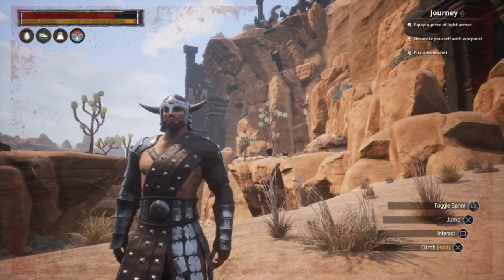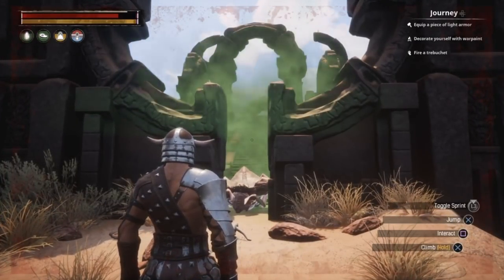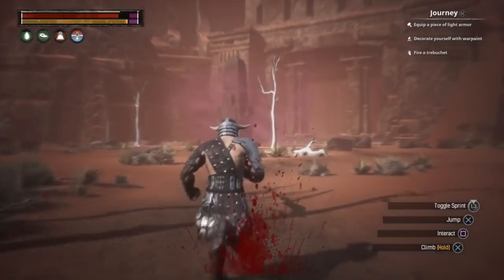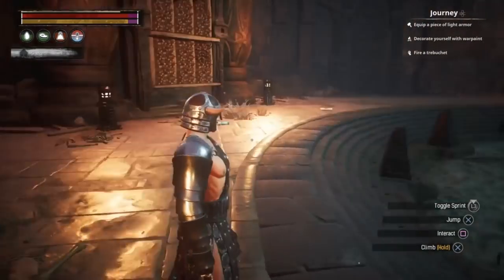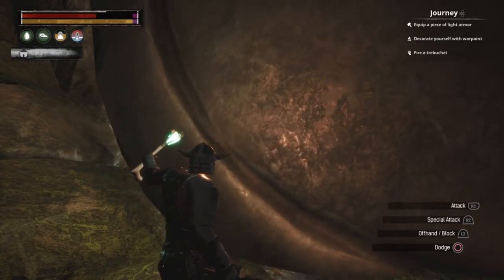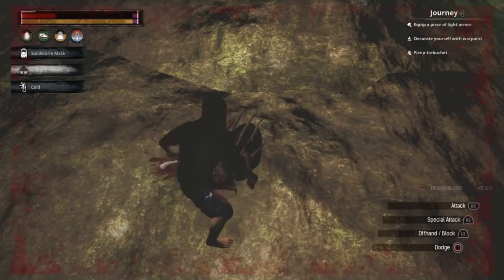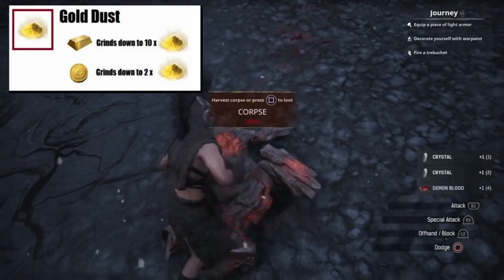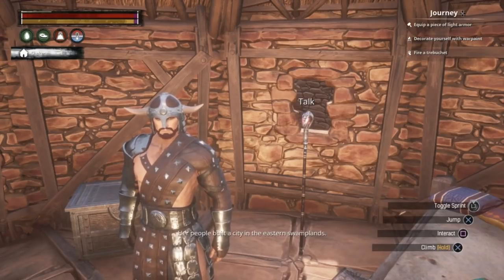CONAN EXILES - PS4 Walkthrough #6 - Awakened Staff of the Triumvirate, Diadem of the Giant Kings.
Conan Exiles PS4 Pro Gameplay. Walkthrough #6 - Awakened Staff of the Triumvirate, Map Room, Diadem of the Giant Kings.

Hey guys, I am Rovarth and welcome back to my walkthrough of Conan Exiles on the PS4 Official Servers. In this video I reveal exactly what the Awakened Staff of the Triumvirate is used for, we craft the Map Room after visiting the Archives in the Unnamed City!
and more as we look to remove the bracelet binding us to the exiled lands!

Timeline: Tower of Bats: 0:35
                 Awakened Staff of the Triumvirate: 3:51, 8:32, 18:55
                 The Archives: 7:02
                 The Barrow King: 10:04
                 Making the Map Room: 14:50
                 Where to get Demon Blood: 15:14
                 Making Gold Dust: 16:38
                 Making Silver Dust: 17:02

Thanks for all your comments and support during this series! Until the next video. Live, Love and burn with Life!